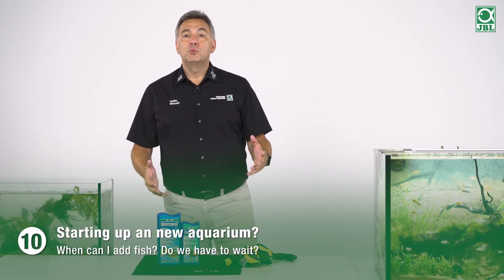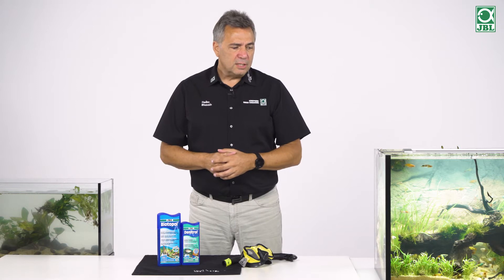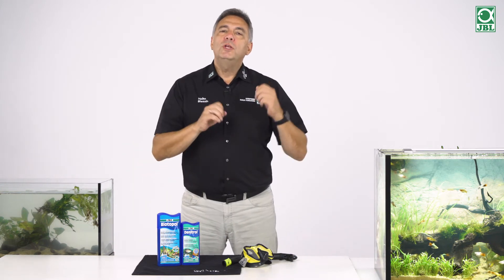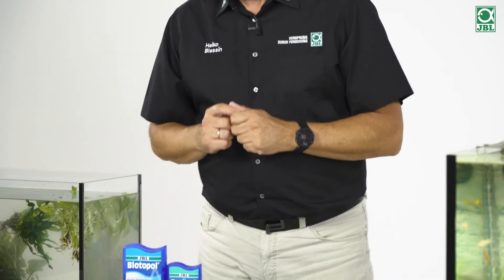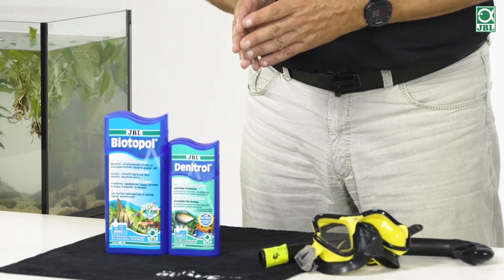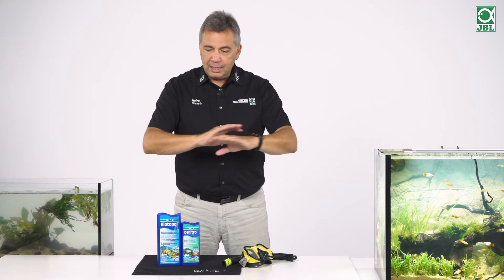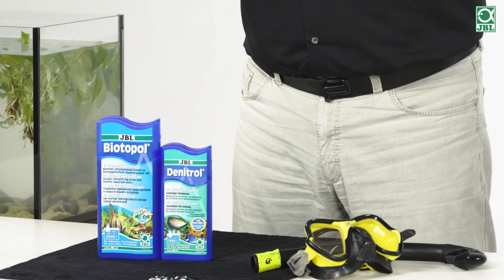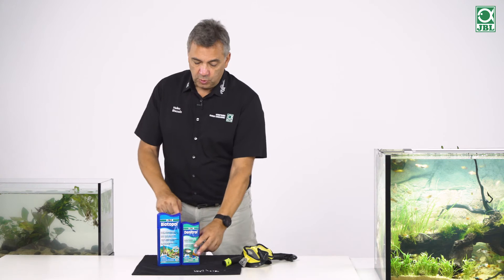JBL TV #10: How to start an aquarium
Version française (JBL TV #10 : Comment démarre-t-on un aquarium ?)
Deutsche Version (JBL TV #10: Wie wird ein Aquarium gestartet?)

Why do you need a bacteria starter? What happens if you run an aquarium without a bacteria starter? You can see exactly which steps to take when starting your aquarium. The biologist Heiko Blessin explains in a clear and understandable way the best way to start an aquarium with a water conditioner and a bacteria starter.
Did you like the video? Then you can give us a 👍 thumbs up. That way you'll never miss a new video again.